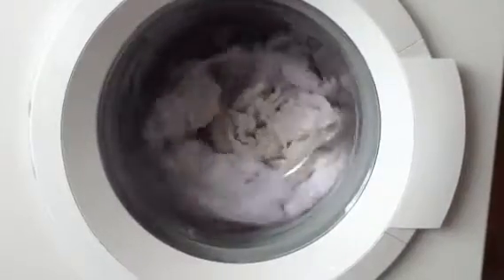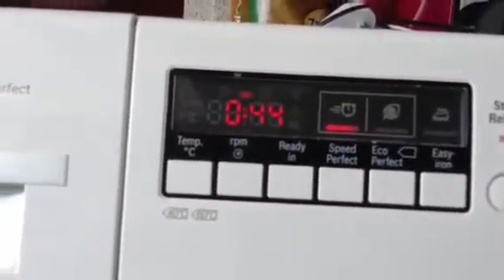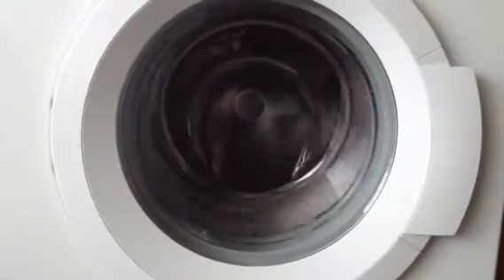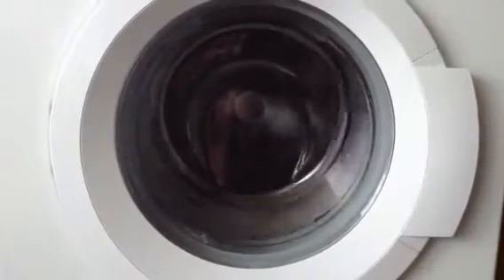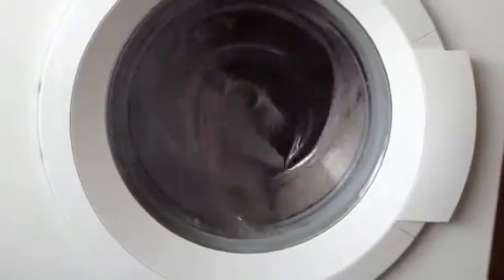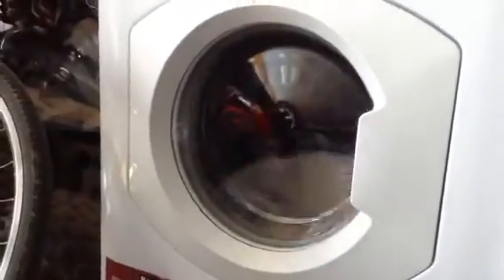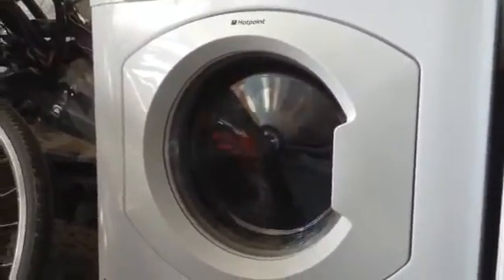2nd spin 2nd rinse Bedding Towels Bosch Part 4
Request ilovemiele1